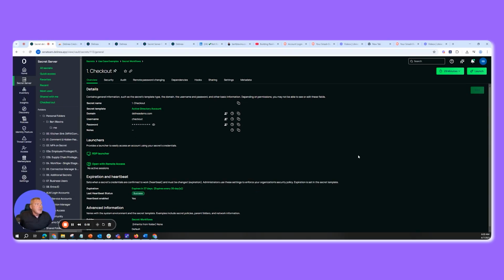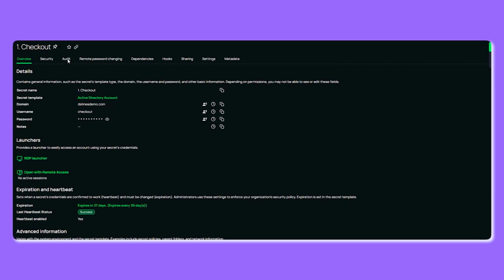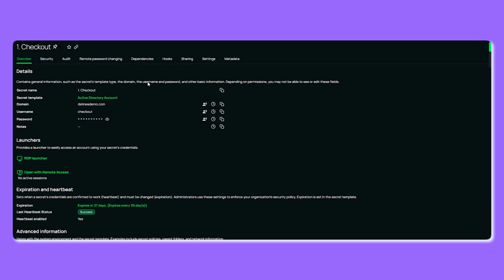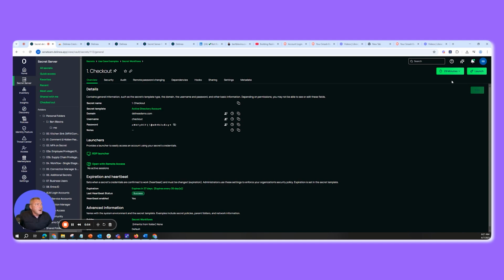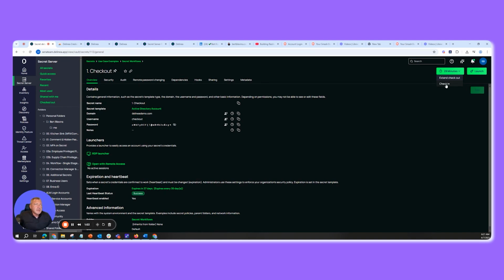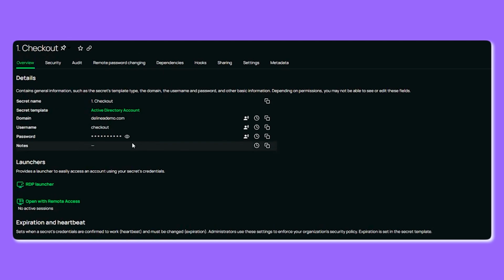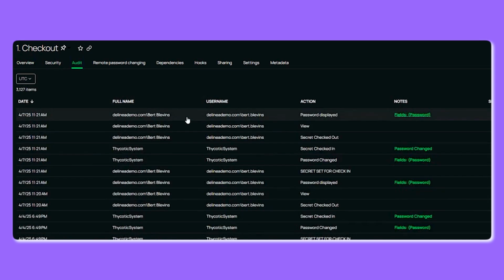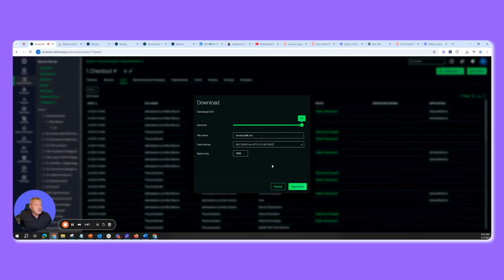Exploring Check Out Process with Bert Blevins